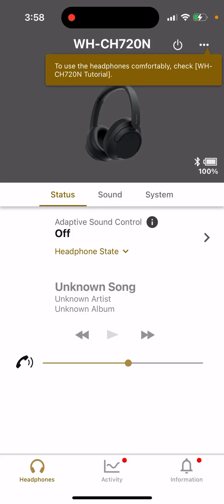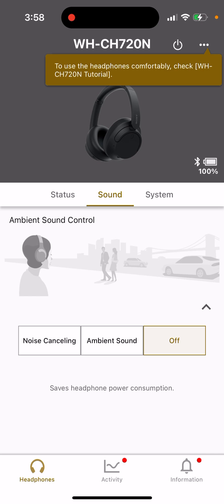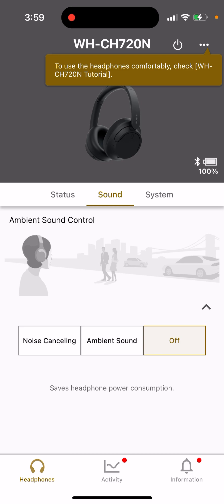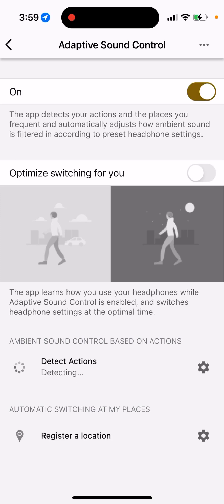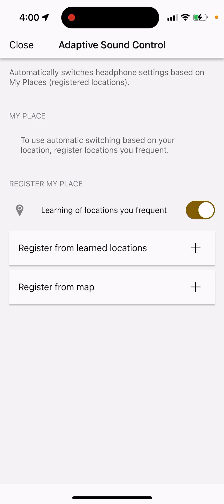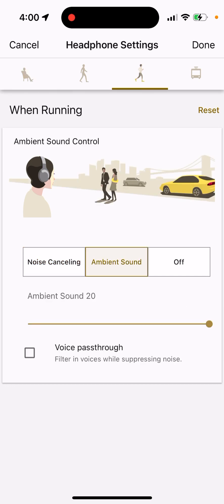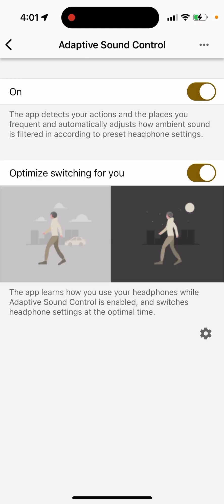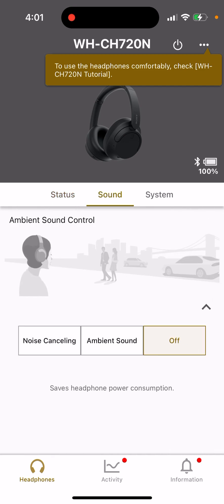What is Adaptive Sound Control in Sony headphones?